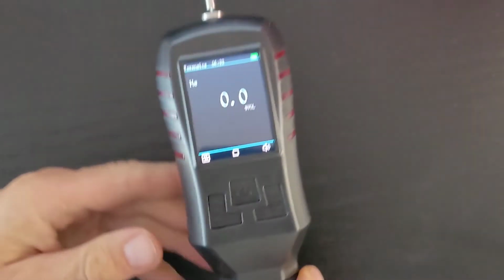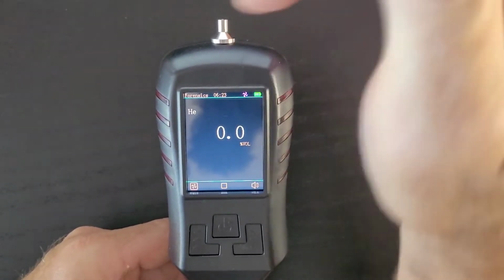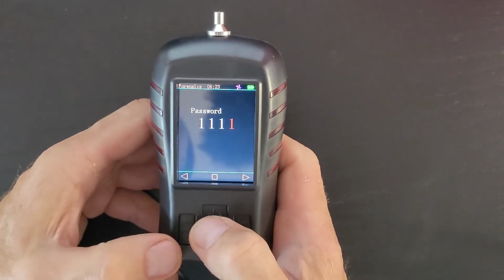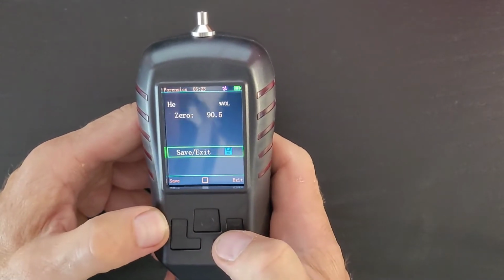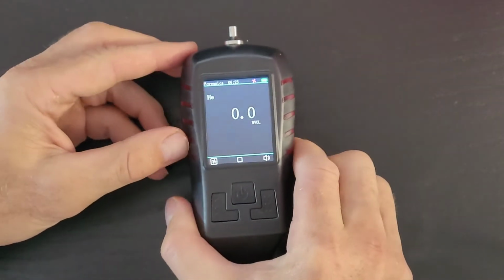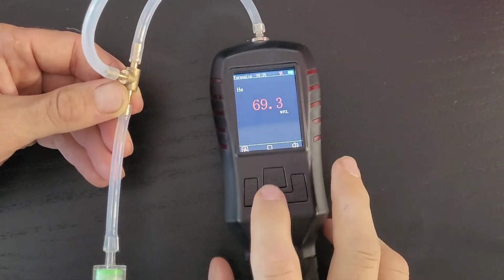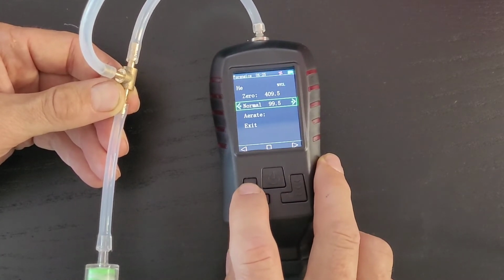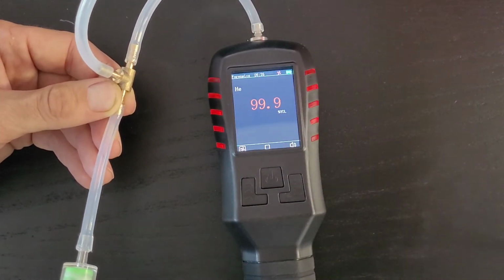Gas Analyzer FD-311 (Calibration Steps)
0:03 - Introduction to the calibration of the helium (He) analyzer, model FD-311-HE
0:11 - Description of the analyzer unit
0:17 - Explanation of the first step - zero calibration to establish the baseline
0:42 - Step-by-step instructions for performing the zero calibration
1:03 - Transition to the second step - span calibration using a source gas
1:12 - Description of the T-piece setup to regulate the flow to the analyzer
1:43 - Importance of the T-piece to ensure proper pump operation and accurate calibration
2:32 - Instructions for setting the span calibration using the 100% helium source gas
2:49 - Recommended gas flow rate for the span calibration
3:02 - Waiting period for the readings to stabilize
3:13 - Step-by-step span calibration procedure through the menu
4:09 - Verification of the zero and span calibration by observing the readings
4:49 - Guidance on adjusting the span calibration for different helium concentrations
5:01 - Reiteration of the importance of the T-piece setup
5:03 - Closing remarks

✅ Forensics Detectors was established in 2017 to offer the world's best and most affordable gas detectors, meters, and analyzers. Forensics Detectors has grown to include virtually every major type of gas meter and detector for industries such as consumer, oil and gas, R&D, transport, food, construction, electronics, occupational safety, and general industry. Forensics Detectors is dedicated to providing only the finest professional-grade gas measurement, detection, and monitoring equipment with expert technical support.